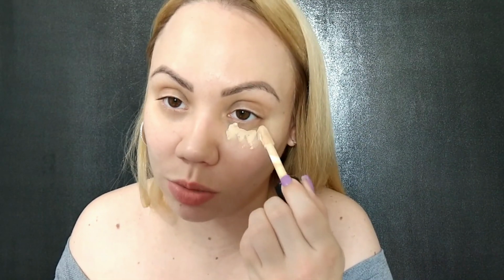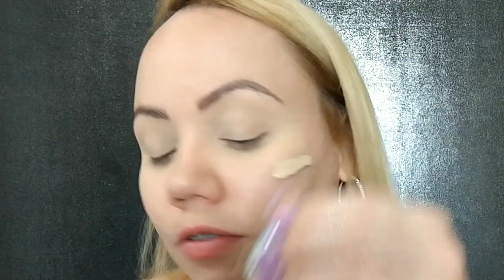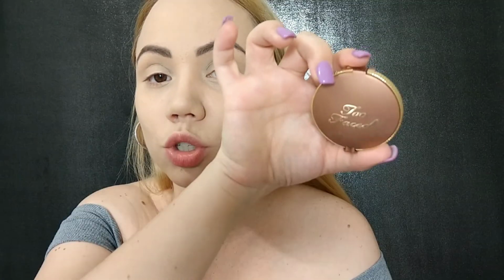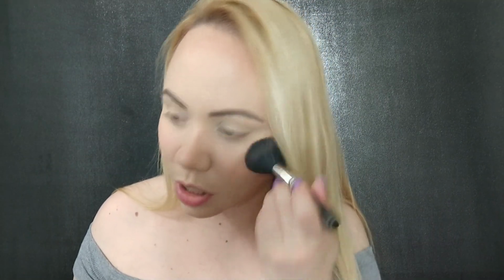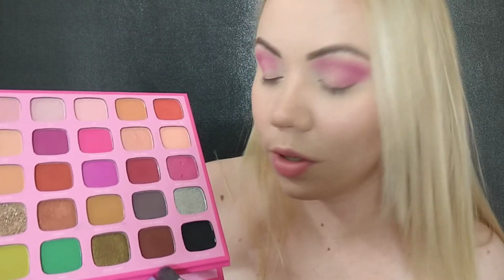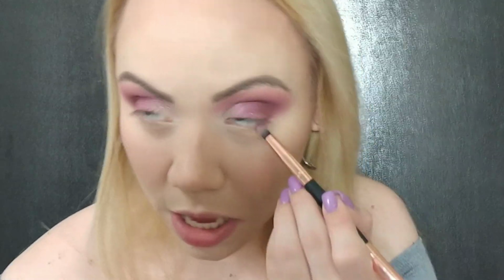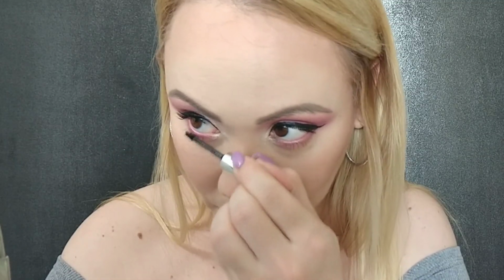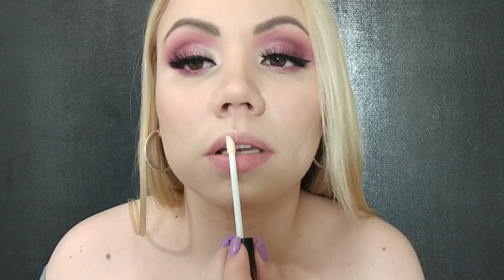Oily skin Makeup Tutorial •Fair skin• Acne Prone | Brown Eyes (MATTE)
Flawless makeup tutorial for oily skin 2019! •Fair skin• acne prone
How to do makeup for oily Acne prone skin
 Matte Makeup tutorial for oily skin brown eyes
Full face makeup tutorial for oily skin brown eyes
makeup tutorial using my current favorites for oily skin
makeup for fair oily skin and acne prone drugstore and highend end makeup 2019
matte makeup for oily skin skin

Highlighter reviews